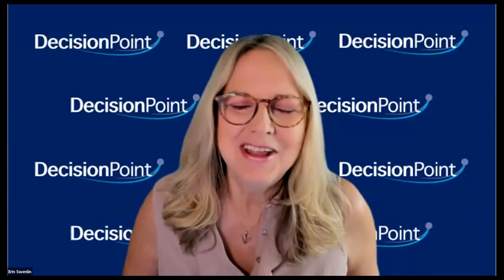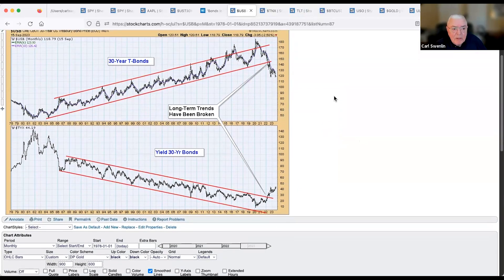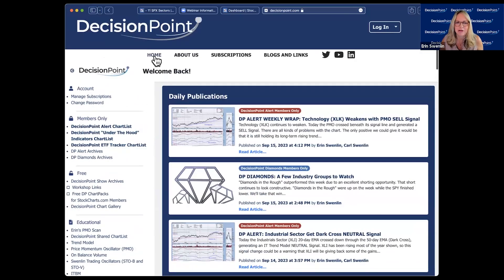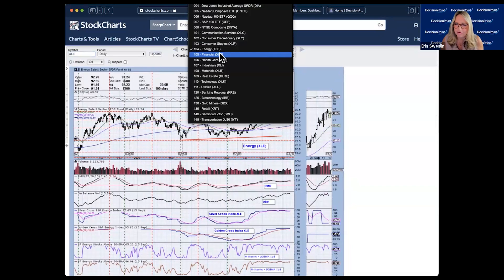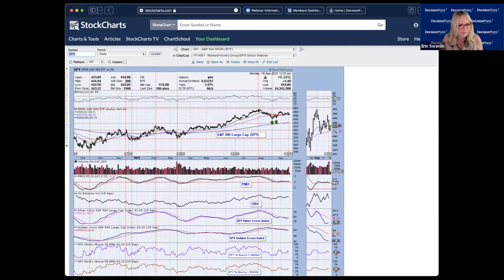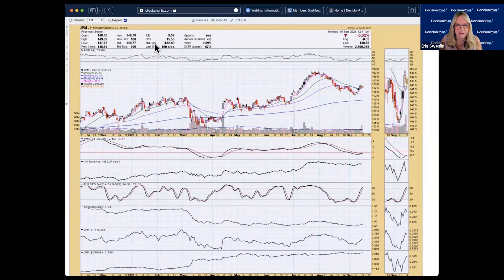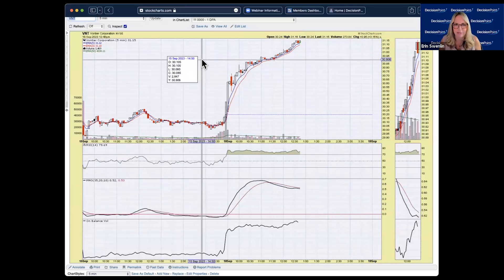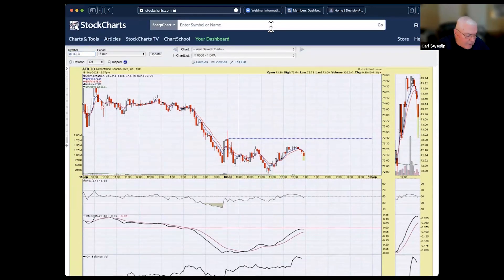Mega-Caps Looking Bearish | Carl Swenlin & Erin Swenlin | The DecisionPoint Trading Room (09.18.23)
In this week's market overview, Carl notes that the “Magnificent 7” stocks are looking “toppy”, with only a few exceptions. These leadership stocks could put downside pressure on an already weak market. Erin picks out the strongest of the sectors and the weakest during her thorough review of the sectors, before she and Carl finish with a look at your symbol requests.

00:00 - Intro
01:22 - Altria Group (MO)
03:32 - Market Overview
08:06 - Bonds
08:58 - Treasury Yields and Mega-Caps
12:59 - Gold Miners (GDX)
14:51 - DecisionPoint.com
17:14 - Sectors
32:32 - Symbol Requests
57:44 - Outro

Join the Trading Room LIVE Mondays at 12pm Eastern Time!